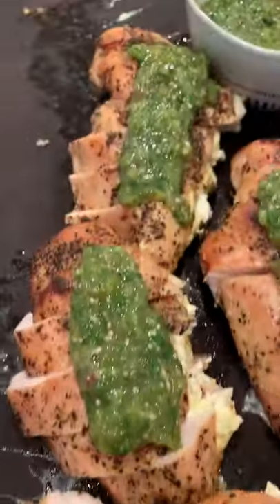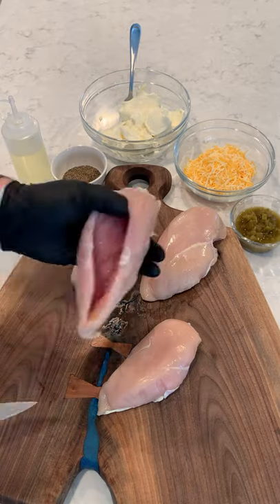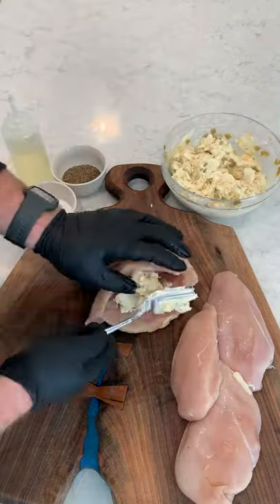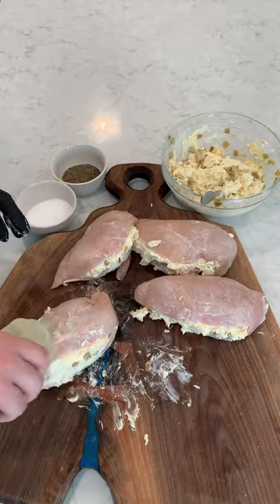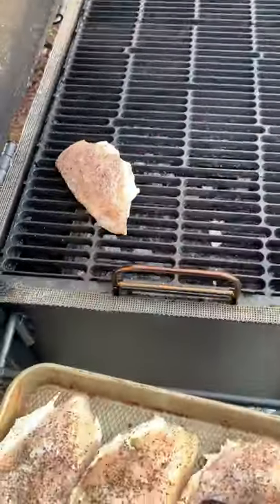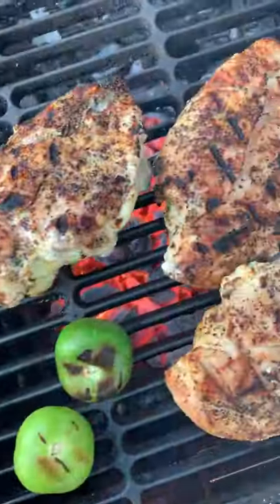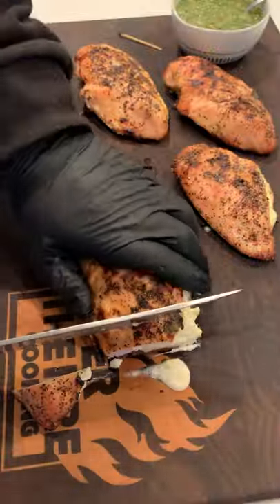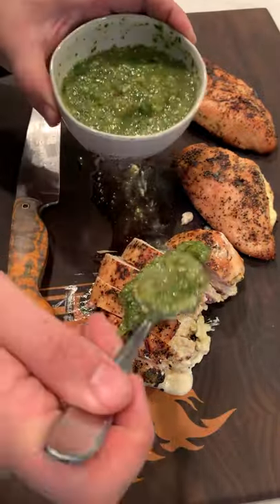Green Chile and Cheese Stuffed Chicken Recipe | Over The Fire Cooking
Green Chile and Cheese Stuffed Chicken for a simple meal 🍗 🧀 🔥

If you are looking for a fun yet simple meal, then this Green Chile and Cheese Stuffed Chicken is perfect for you. Stuffed a chicken breast with cream cheese, green chiles and shredded cheddar for a creamy filling cooked over fire. Cooked indirect first then seared off over the coals. Blended up a tomatillo salsa to go over top and your in business!